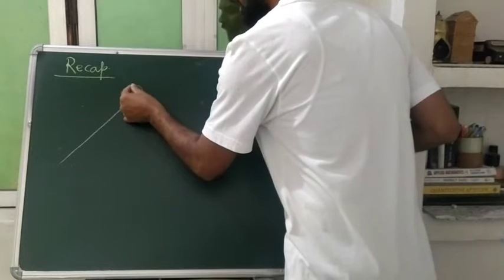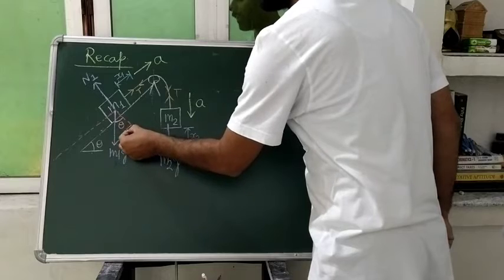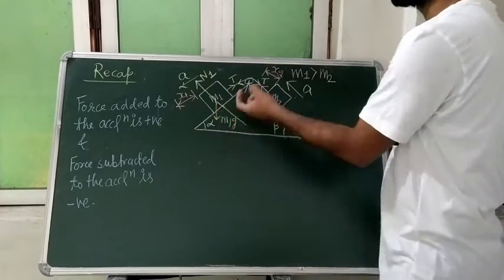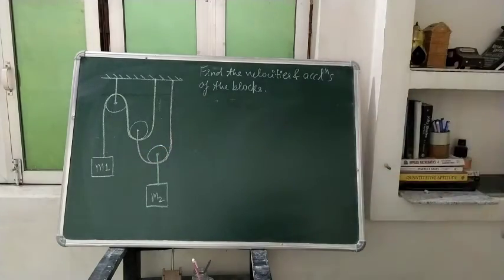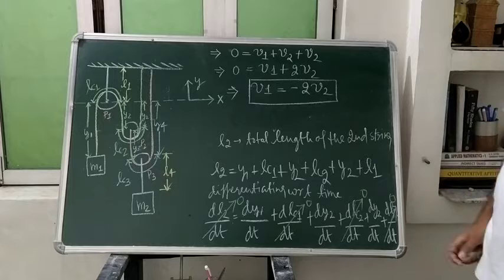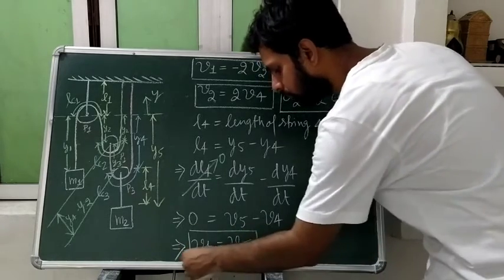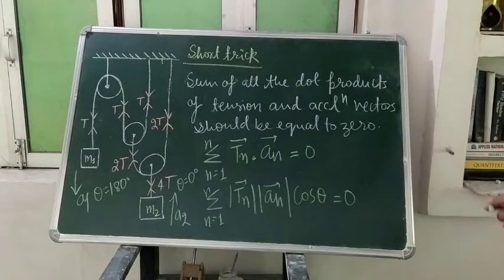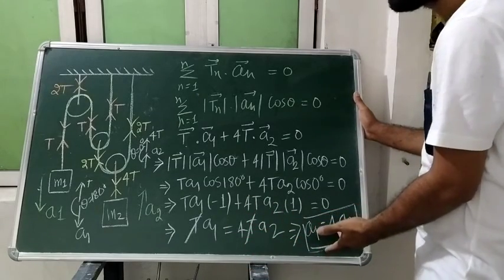Newton's laws of motion Part 11 class 11 Physics ( Strings & Pulleys class no 1,2,3,4,5-6)